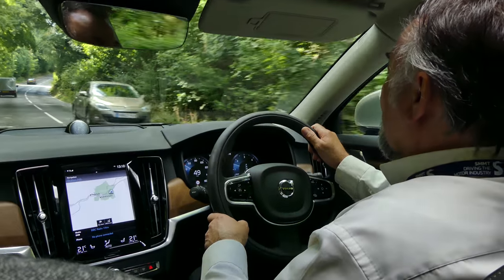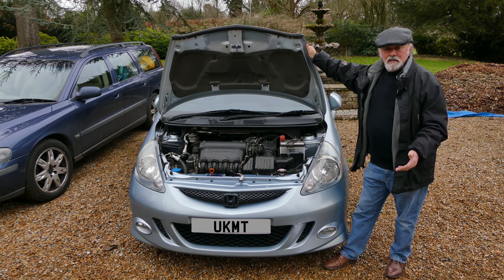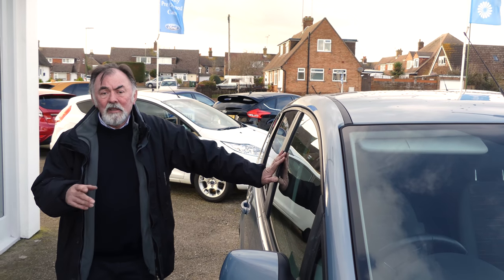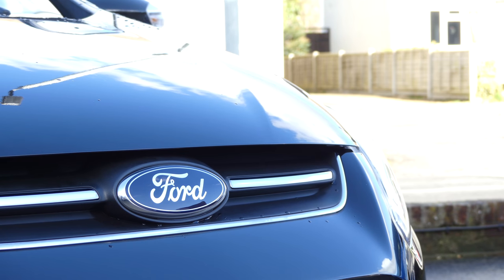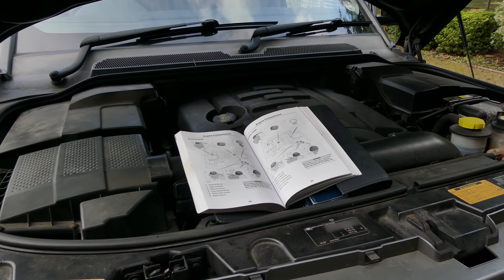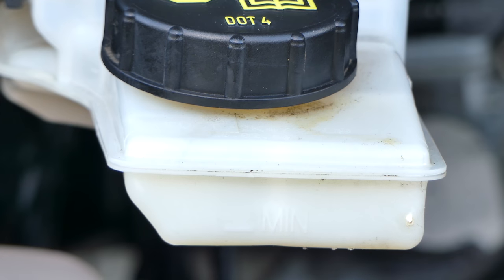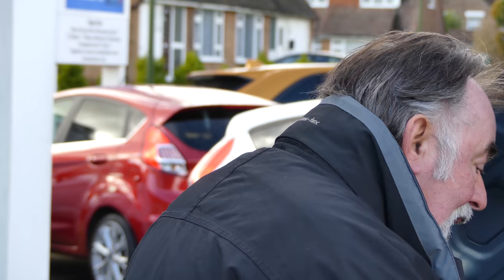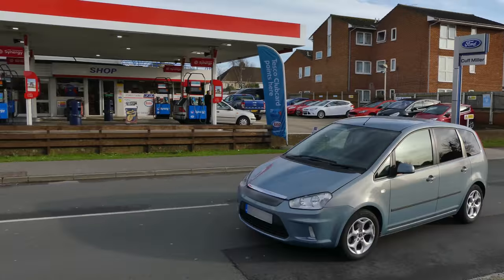Forecourt Fixes - Under The Bonnet - How complicated is it really?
In this episode of Forecourt Fixes we guide you through a few of the checks and topping up points you'll find under the bonnet of your car.

Some things, such as the brake fluid, you will probably never need to top up. Whereas other reservoirs, like the windscreen washer tank, you will need to refill regularly.

But firstly, how do you get the bonnet open??